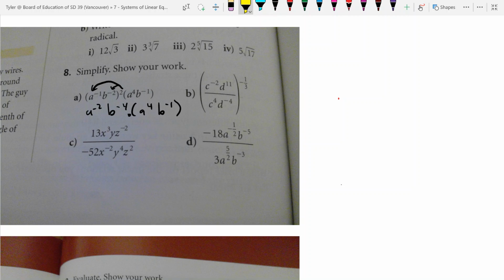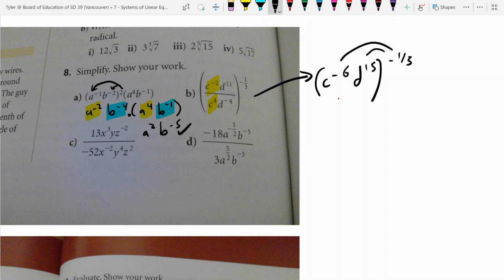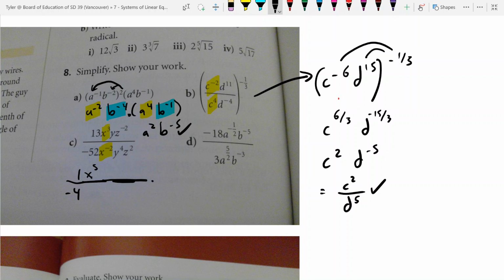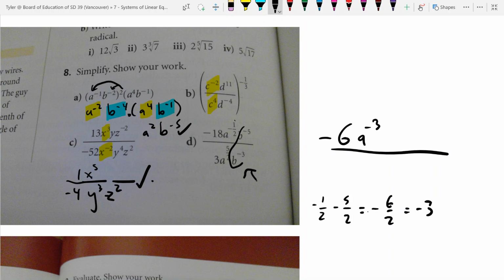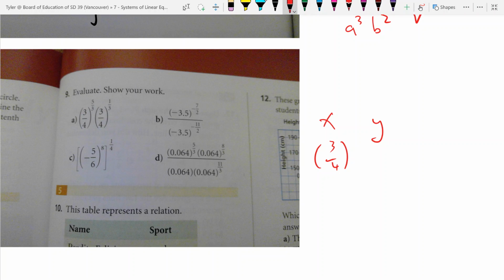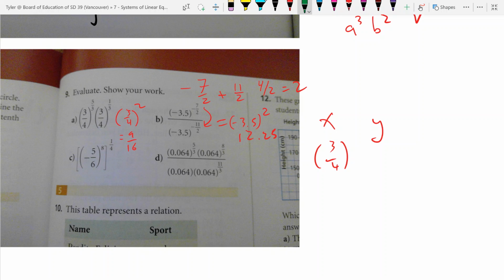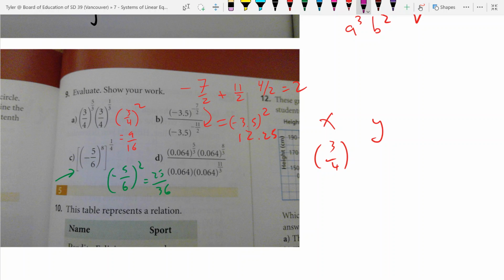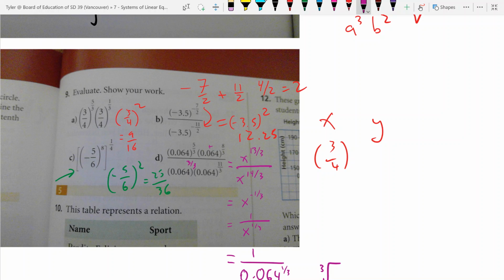10 FOM exponent law questions